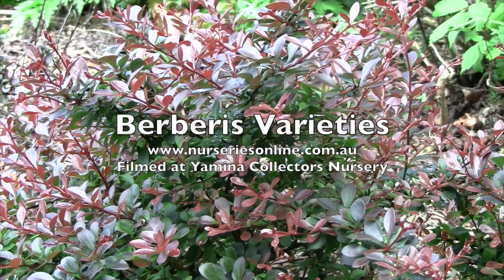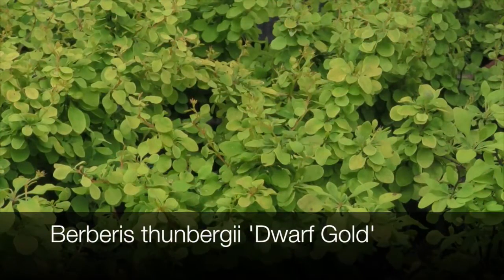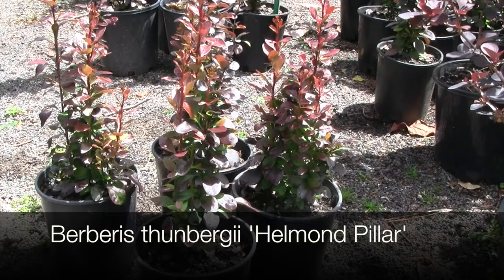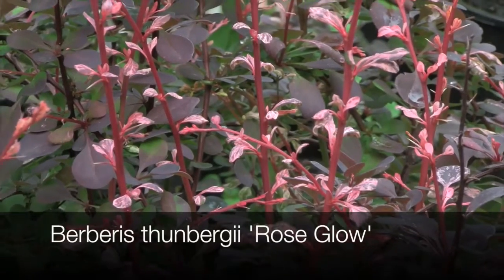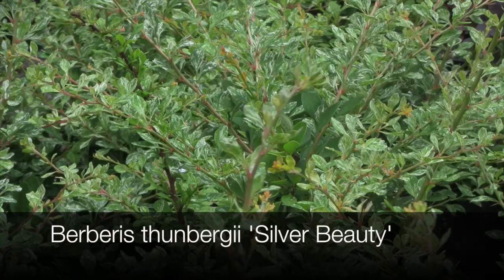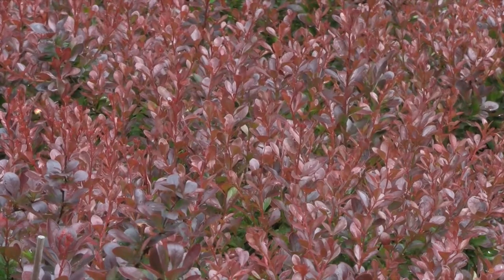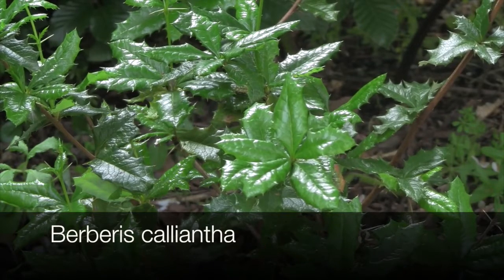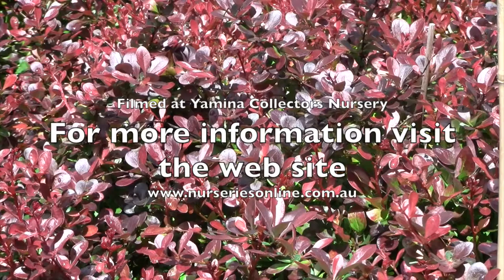Berberis thunbergii Varieties for Hedging and Colour.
Berberis thunbergii is a deciduous shrub with a number of varieties with different growth habits. We look at some of the best varieties for hedges and general garden use.

Popular varieties include
Berberis thunbergii 'Rose Glow' with very attractive foliage.
Berberis thunbergii Atropurpurea, which makes a great hedging plant.
The evergreen Berberis julianae.
Berberis thunbergii var. atropurpurea 'Pow Wow' which has a strong upright habit.

Some varieties are deciduous, others are evergreen. Some have an upright growth habit which makes them suited to narrow spaces, and dwarf varieties are also available.